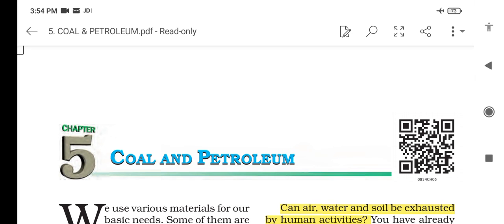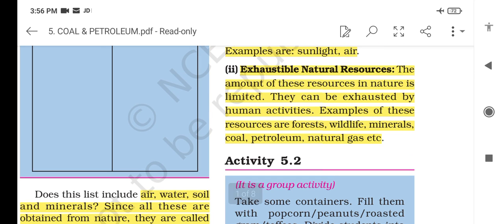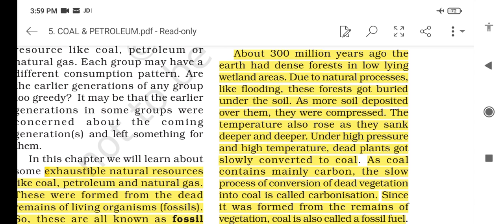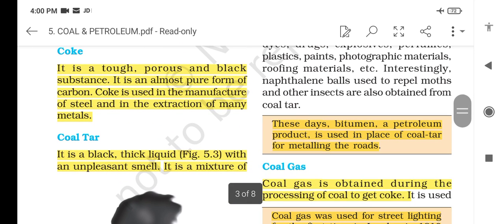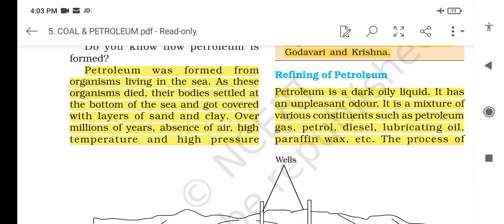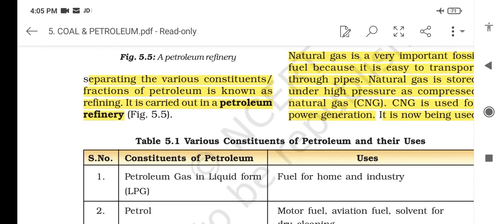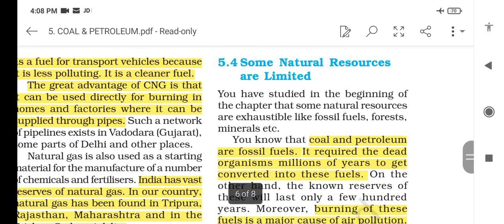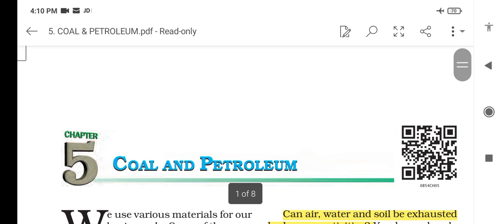Coal and Petroleum | Class-8 | Bhaduri Foundation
Bhaduri's Foundation helps you to understand concepts important for Civil Services Exam UPSC/PCS and other competative exams and departmental exams that make you memorize factual knowledge that are useful for cracking prelims and mains and for academic Excellence.

Regards
Bhaduri’s